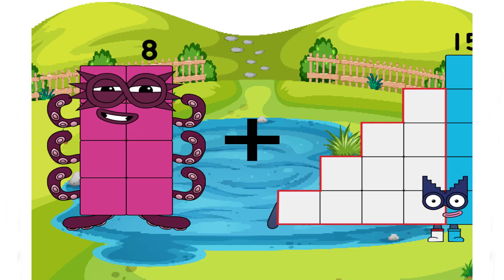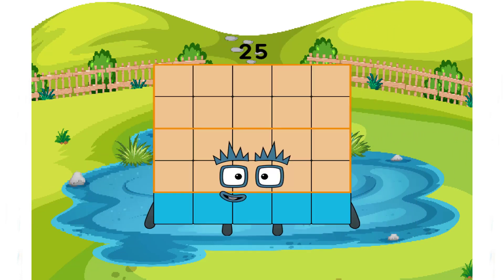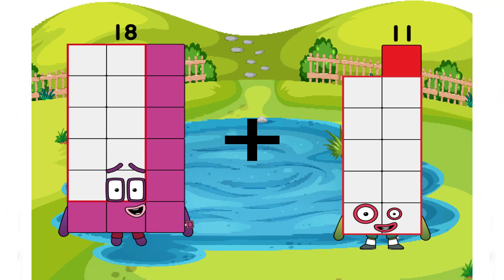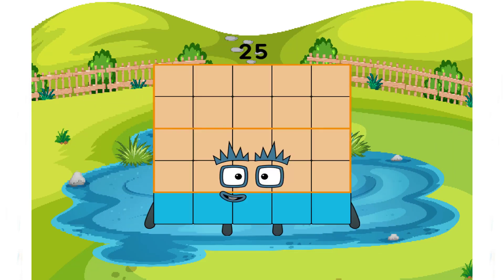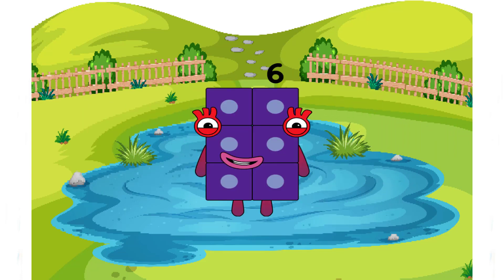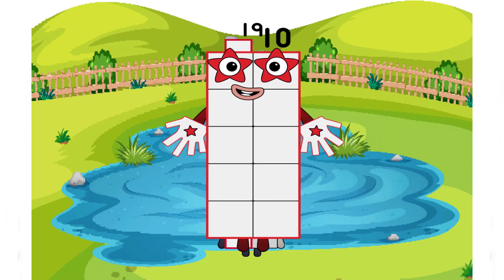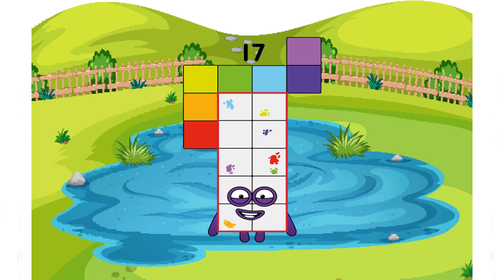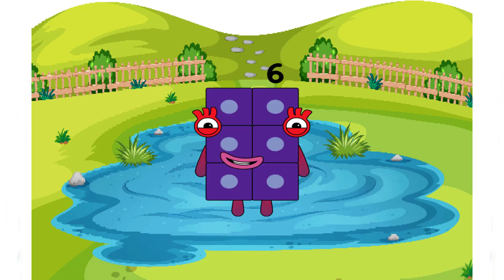Meet the Math Facts Sneeze Learn Addition Numbers and Counting For Kids Unit 15